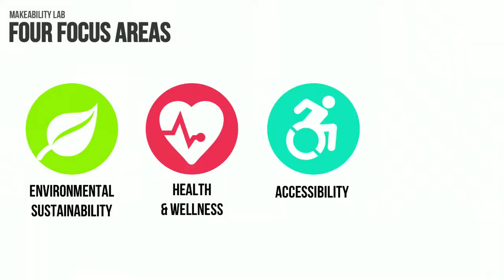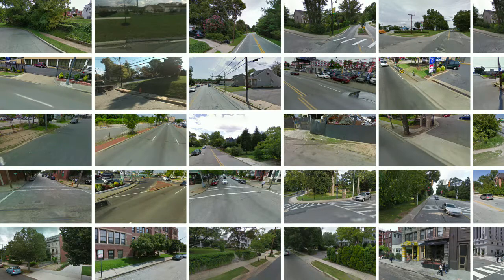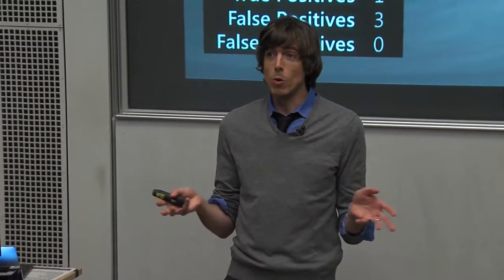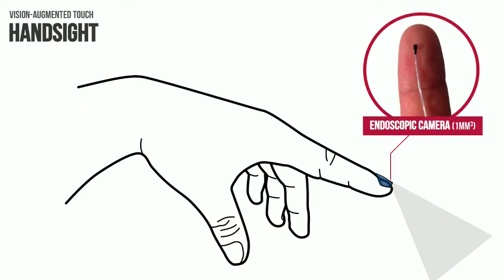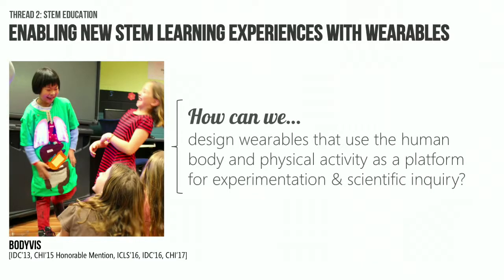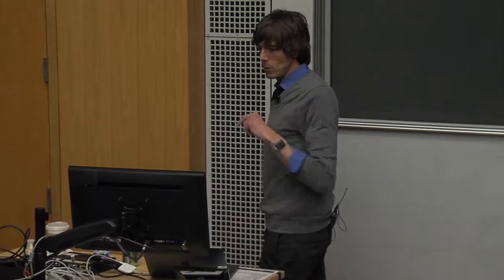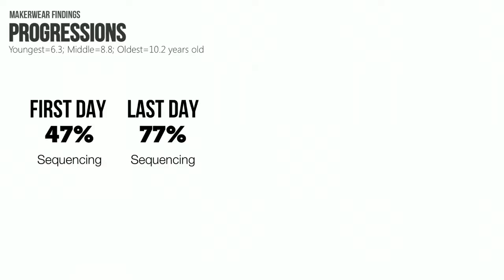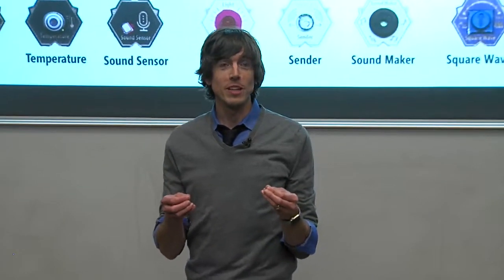Allen School Colloquia: Jon Froehlich (UW/ University of Maryland)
Making with a Social Purpose

Abstract
The goal of my research is to develop interactive tools and techniques that address pressing global challenges--so-called 'wicked' problems--in areas such as environmental sustainability, accessibility, and education. Typically, this work involves inventing or reappropriating methods to sense phenomena about the physical world, designing new methods to interpret and characterize this data, then building and evaluating interactive software or hardware tools uniquely enabled by these approaches.In this talk, I will describe two major threads of research in accessibility and STEM learning. The first thread examines how to make the physical world more accessible for people with disabilities. For example, Project Sidewalk combines crowdsourcing, computer vision, and machine learning to semi-automatically identify street-level accessibility problems using online map imagery. The second thread explores how wearables and e-textiles can be designed to promote and engage children in life-relevant, personally meaningful STEM learning experiences. In the MakerWear project, for example, we designed a novel construction toolkit that enables young children (ages 5-10) to design and build their own interactive e-textiles and augment meaningful experiences in their lives with computation (e.g., sports, dance). For both threads, I will discuss example projects, describe key contributions, and highlight future work.